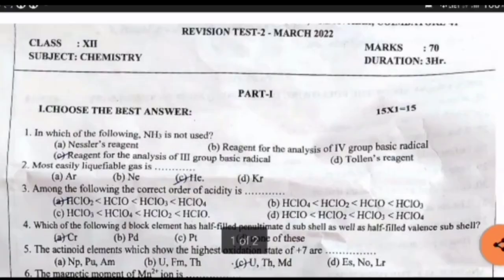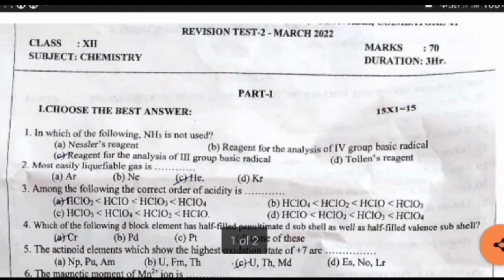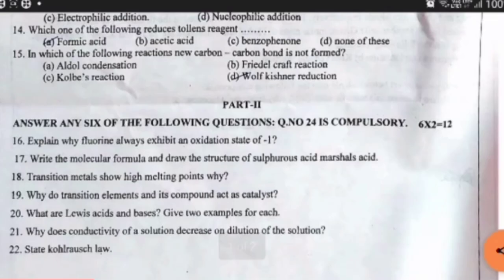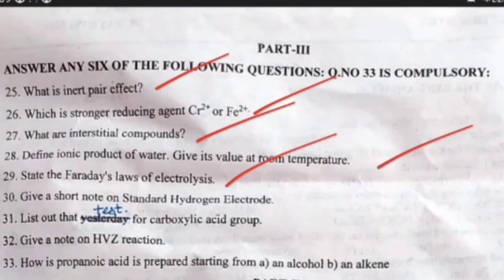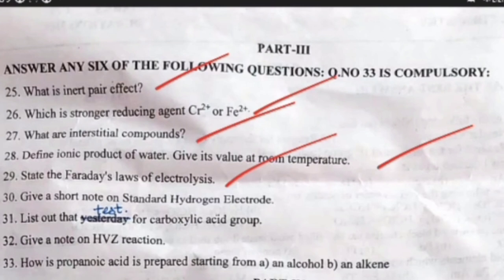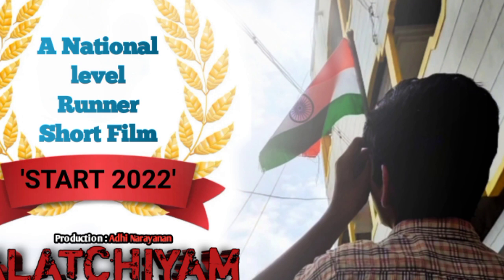12th chemistry 2nd revision question paper 2022?modal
ellarume parunga give review please